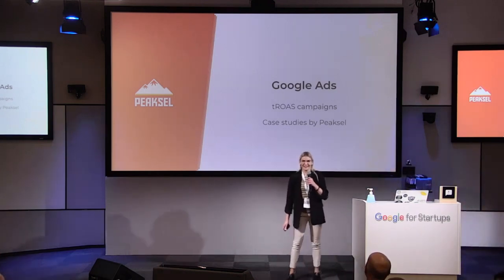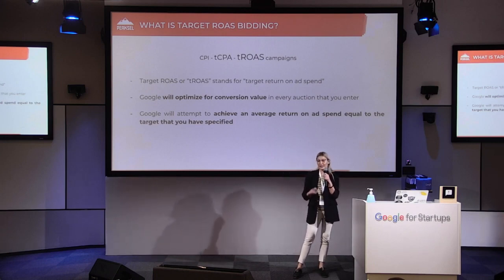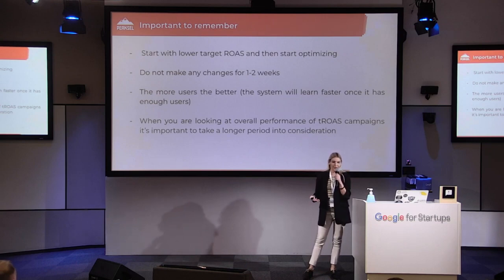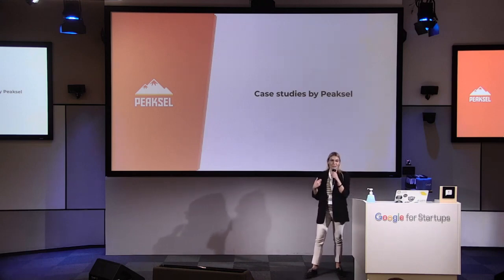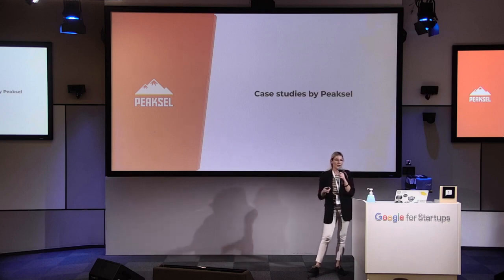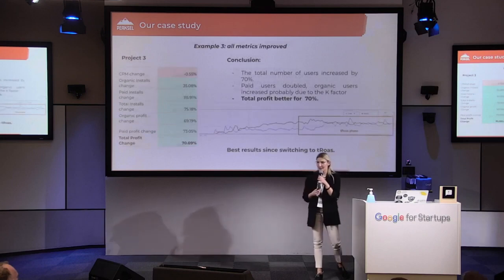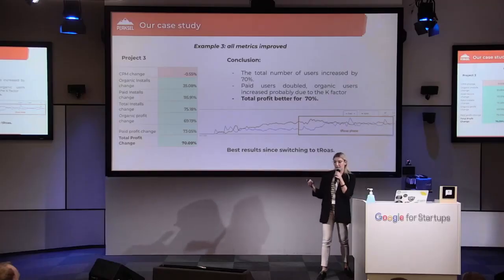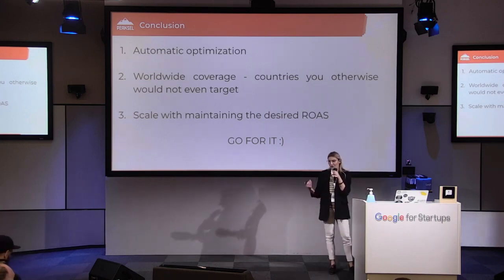GameCamp: tROAS for ad revenue. Peaksel case study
iOS in Google App campaigns. New Google App products (tROAS for ad revenue, App Campaigns for Engagement) in reality. When it works well?

Marijana Nikolic - CMO, Peaksel

Different approach for iOS campaigns at Google - those that work and those do not work. Differences between approach towards Android vs iOS app campaigns at Google inventory. Real life experience from new Google app products (tROAS for ad revenue, App Campaigns for Engagement). Presentation based on examples and case studies.